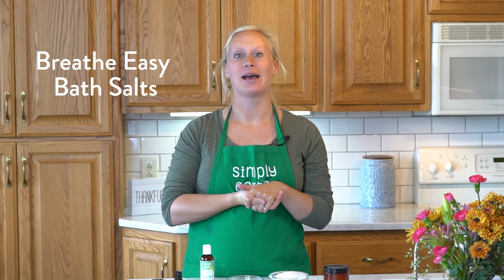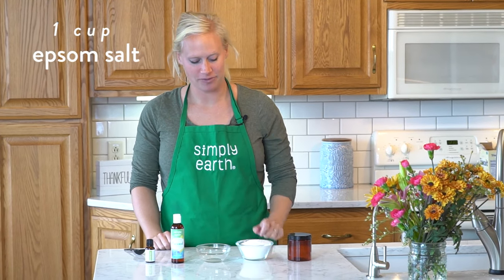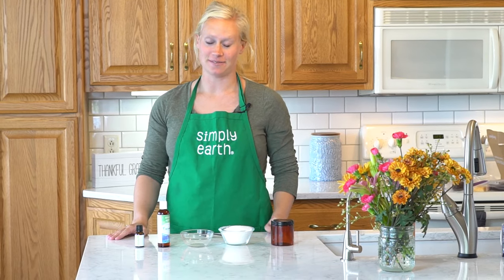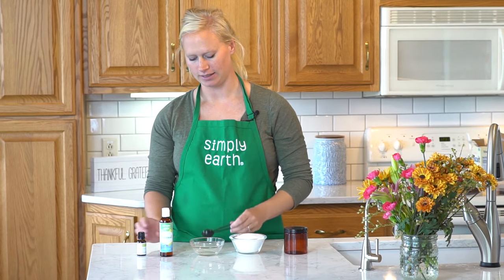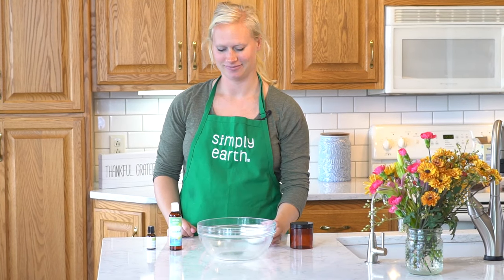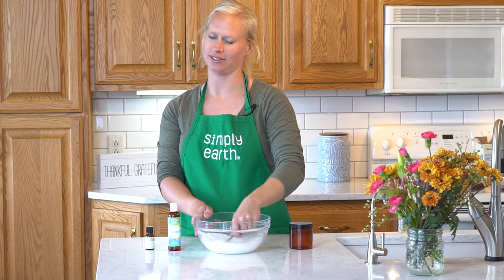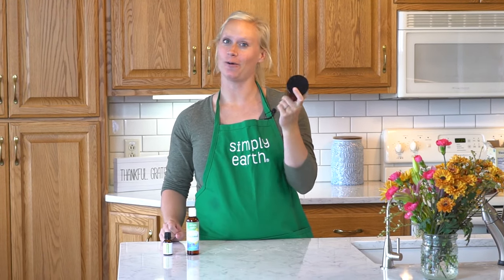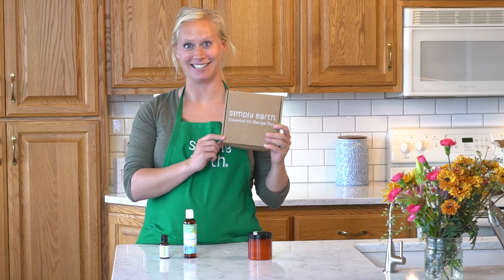DIY Breathe Easy Bath Salts Recipe with Essential Oils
Are you also getting tired of this seasonal Winter colds? While there are many over-the-counter medicines for colds, I opt for a more natural approach in relieving my sniffles. And one of my favorite ways is through a nice long warm bath. Aaaahhhh!

So, we formulated this DIY Breathe Easy Bath Salts recipe with essential oils to provide you with instant cold relief. Infused with Breathe Easy Essential Oil Blend, this blend is composed of Fir Needle, Cedarwood, Frankincense & Myrrh Essential Oils that are proven to relieve cold symptoms and totally helps you in relaxing.

This bath salts recipe is not only beneficial for when you have colds, but a good 30-minute soak can also relax sore muscles and joints and will help you destress after a long day.

Here's what you'll learn in this video:
■ What you'll need to make this bath salts recipe
■ The benefits of this recipe